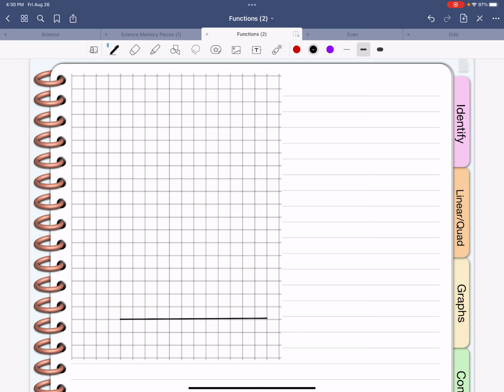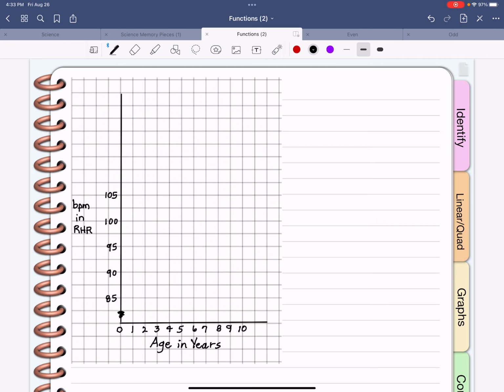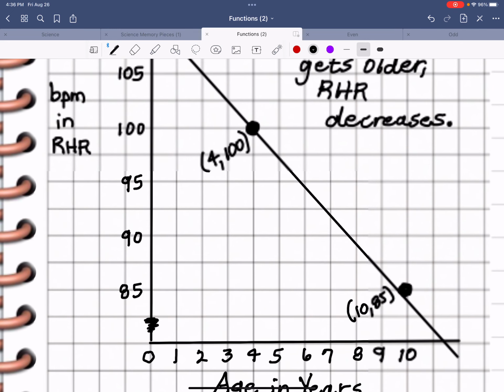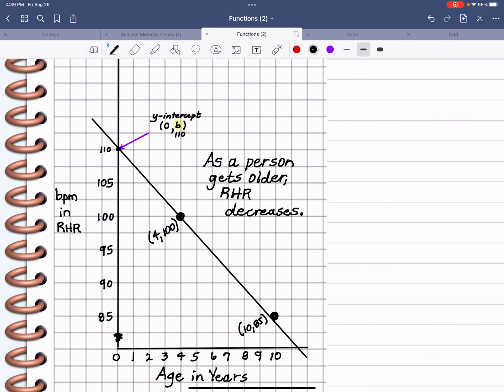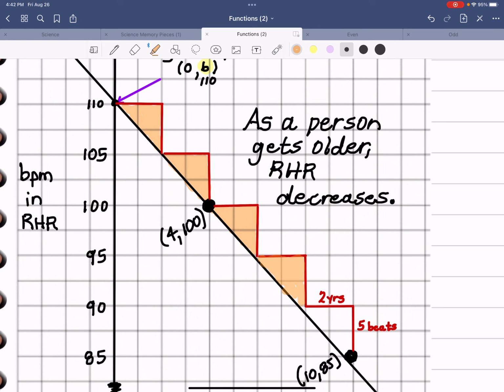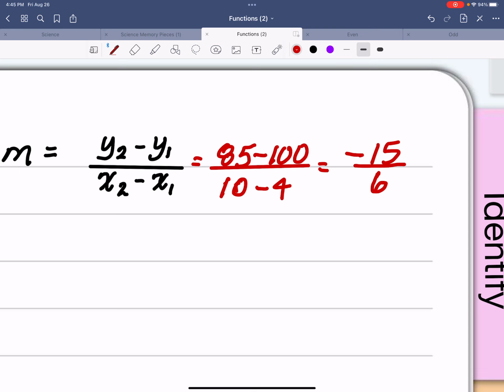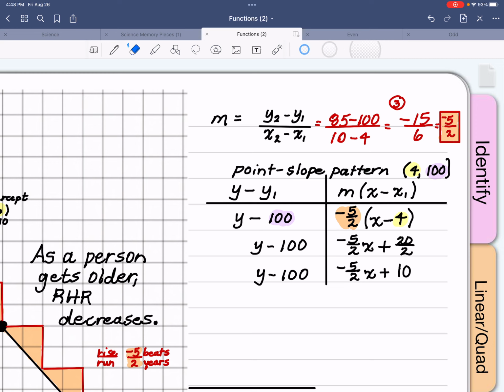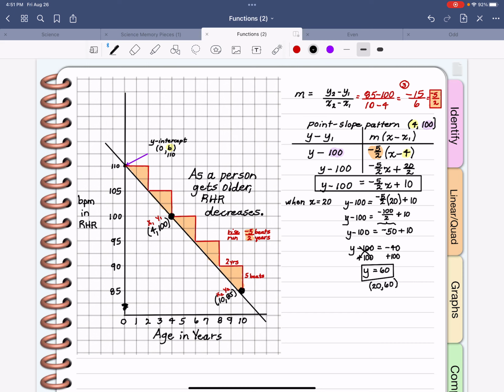Text 161 Core Practice